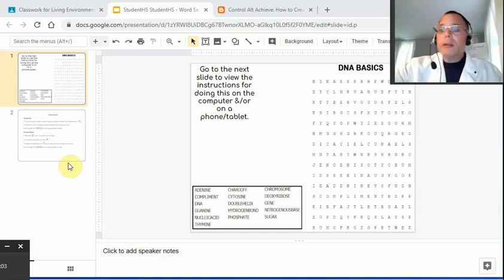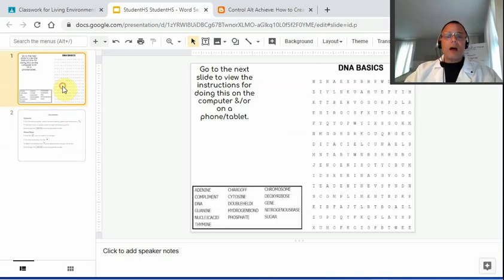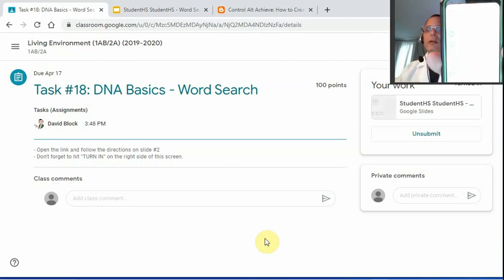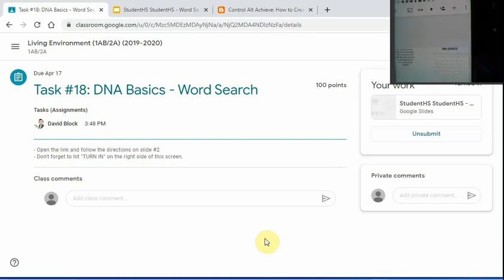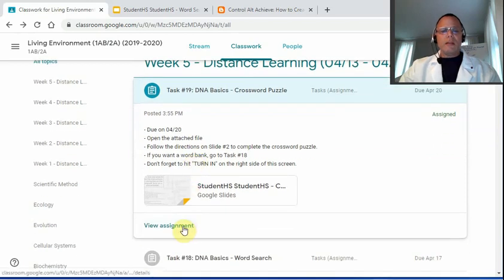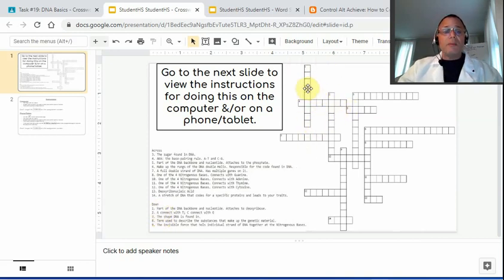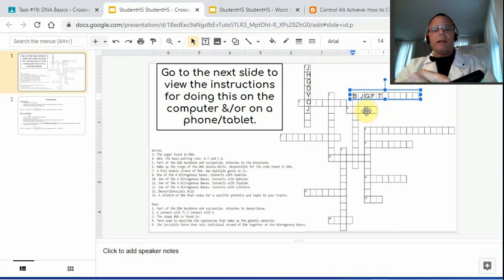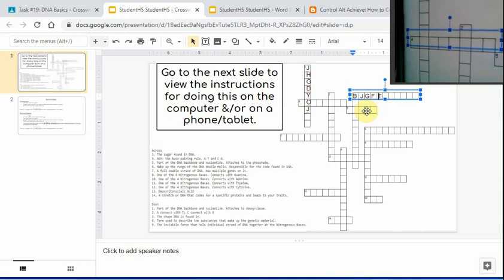TUTORIAL Word Search & Crossword Puzzles on Computer & Phone/Tablet